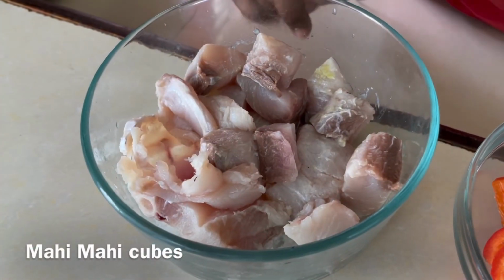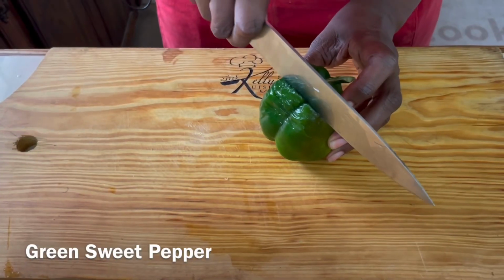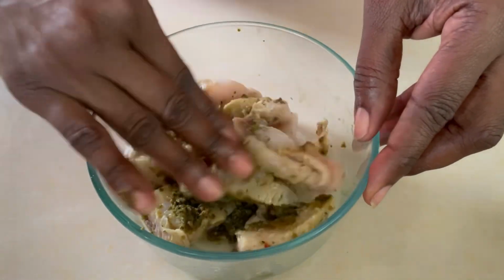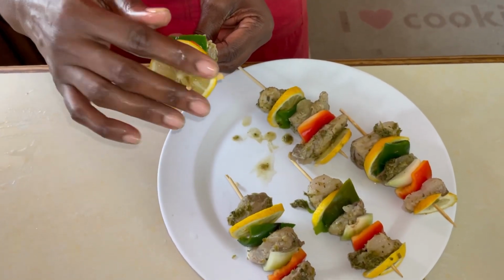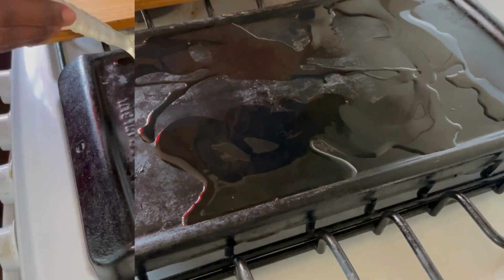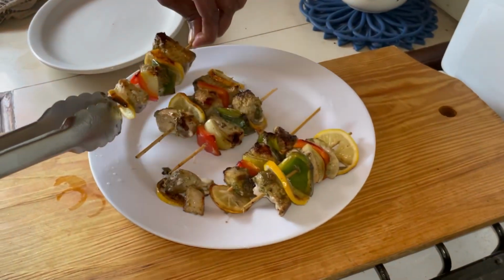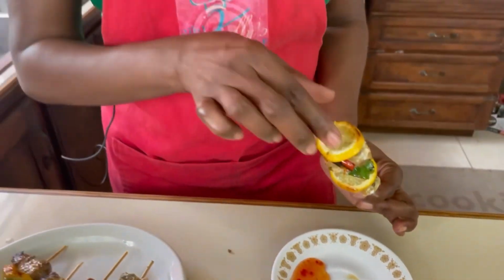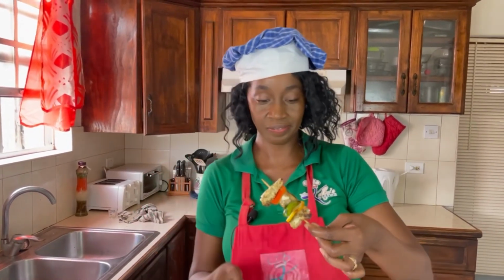How to make FISH KEBABS by Kelly Henry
Fish Kebabs are great for parties. So much fun to eat. Children love them.
website kellyskuisine246.com for practical kitchen gadgets
Kelly's Kuisine featured in Feedspot top 20 Vegetarian channels